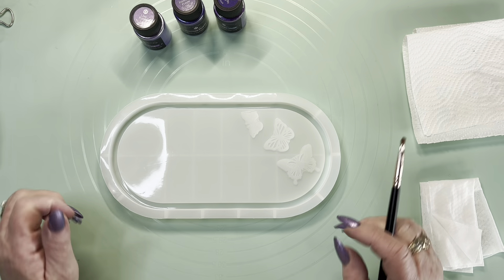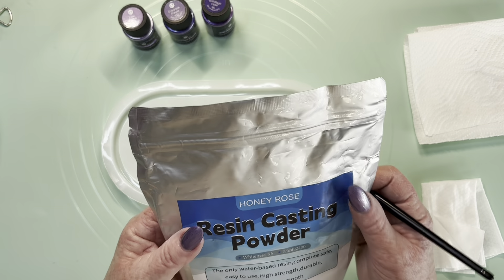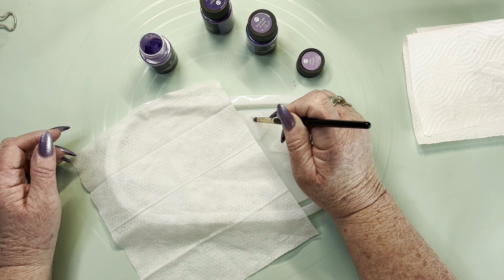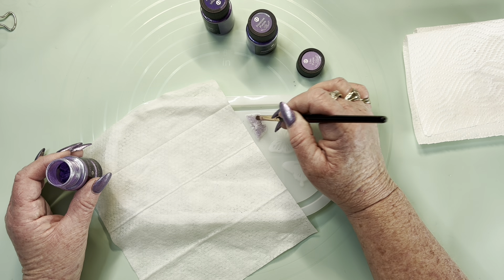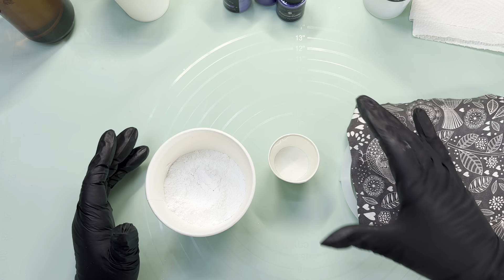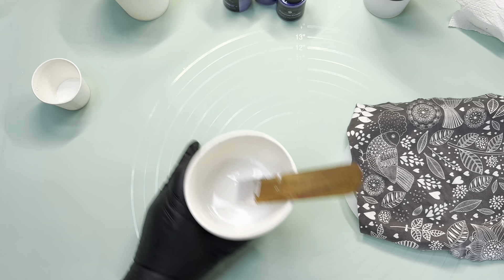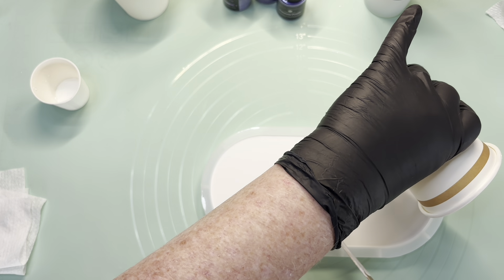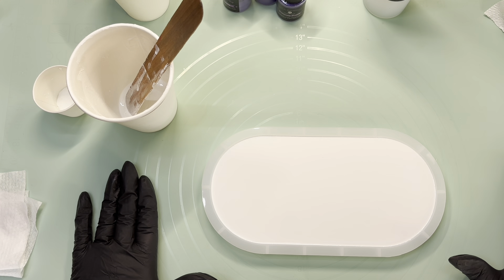I’m getting amazing results with casting resin powder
Casting resin powder
Butterfly trinket tray from Temu